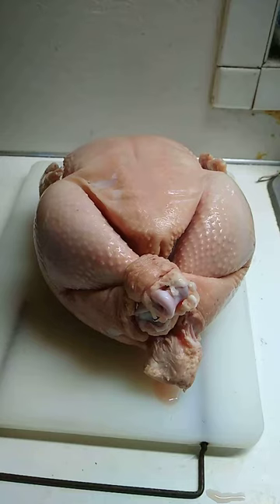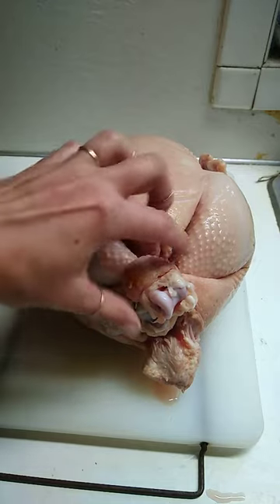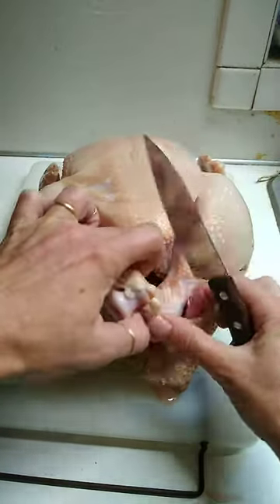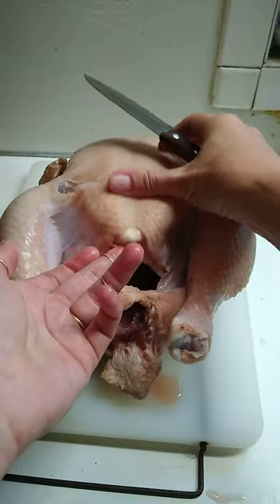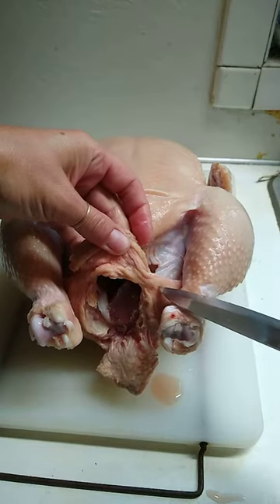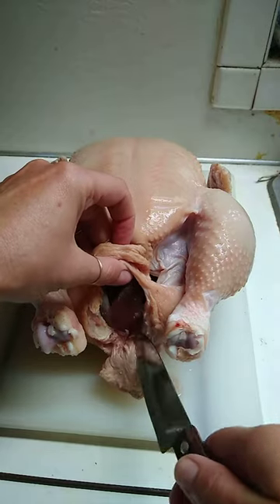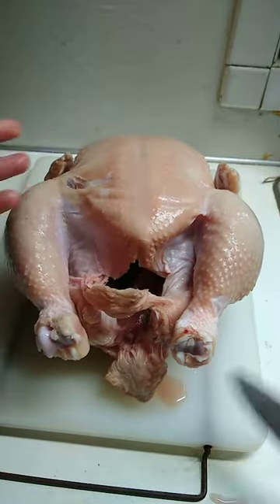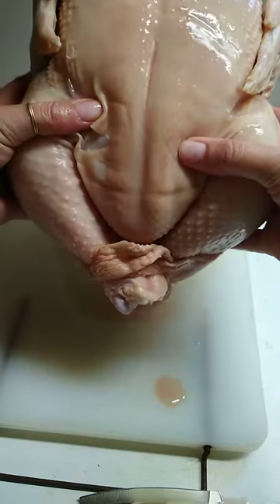Home butcher: How to truss a chicken in preparation for packaging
This video is for folks who raise their own chickens for meat. When you are gutting the bird, there is a trick for leaving a flap of skin that is then used to truss the legs together. This results in a professional looking finished product and reduces the chance of freezer burn.